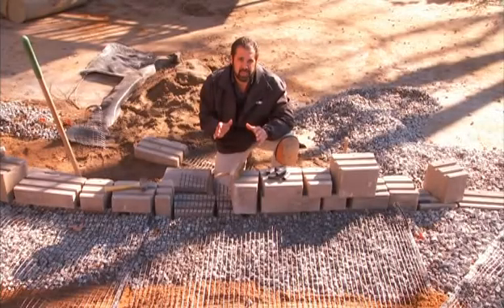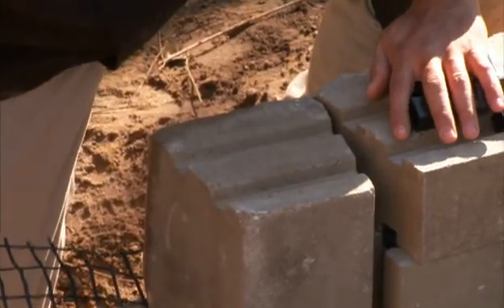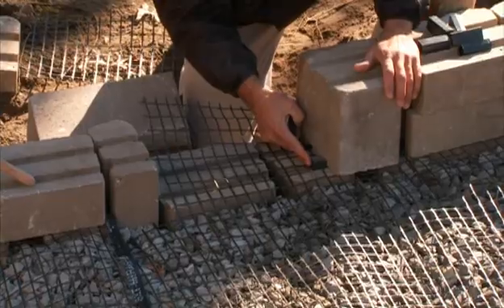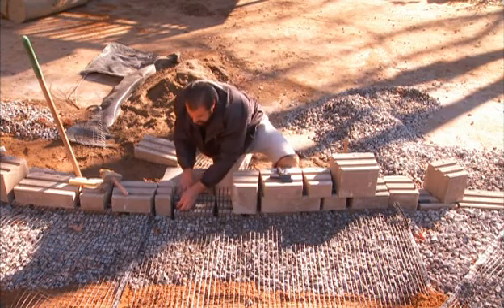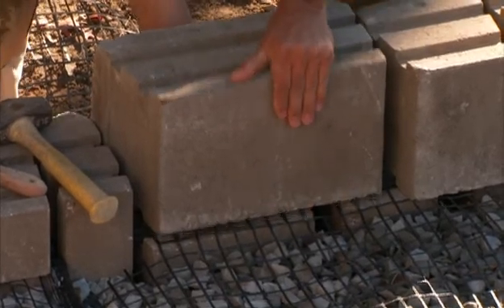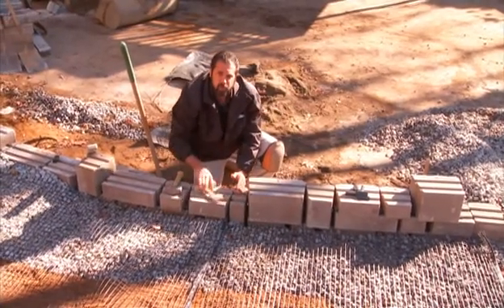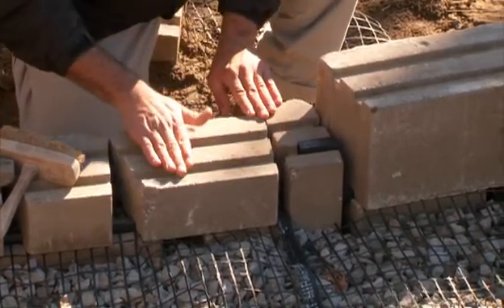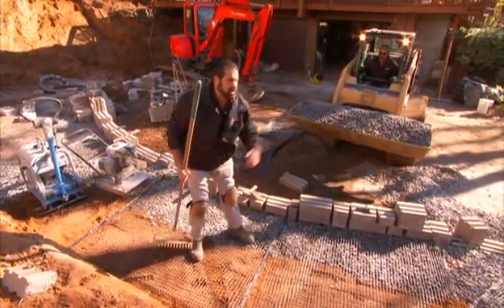Techo-Bloc Patented SRW System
Take a look at Techo-Bloc's patented segmental retaining wall system. It allows an efficient and easy installation.